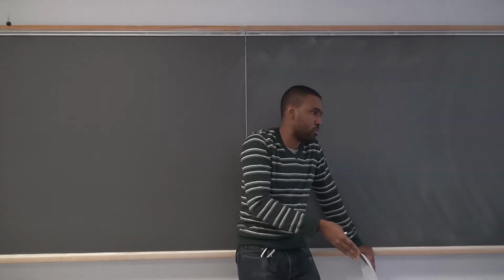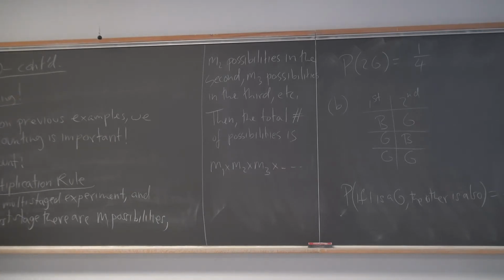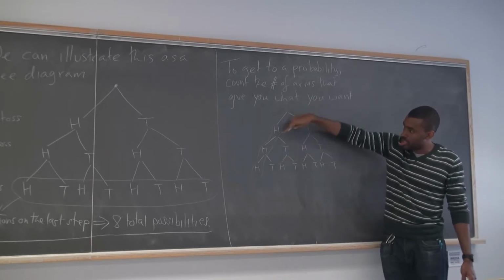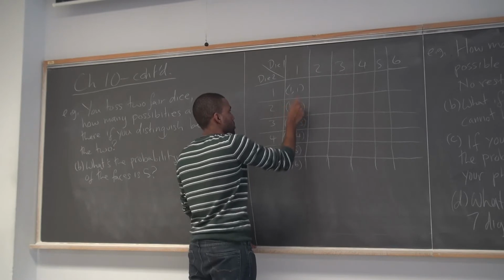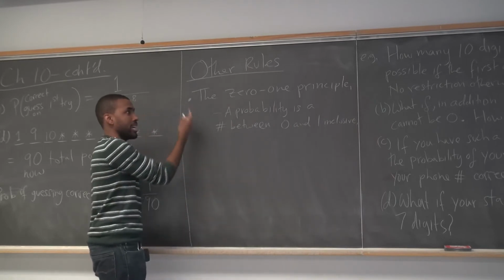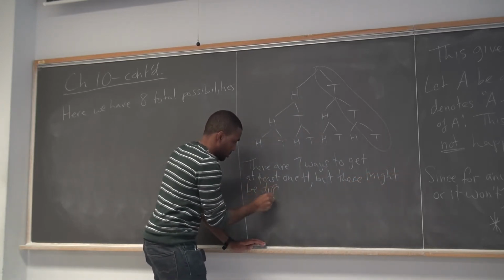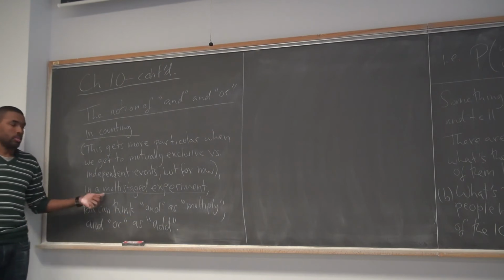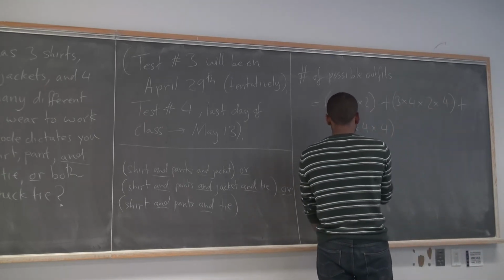Math 209 Lecture 18 - Intro to Probability continued and counting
In this lecture we recall how counter-intuitive certain probabilities can be, and realize that being able to count the number of ways something can happen is very important to determining the correct probability of something. We therefore look at several counting techniques. We mention other probability rules (like the rule of compliments) and techniques (like tree diagrams and tables) that help us think about and compute probabilities easier. We do several examples, and then wrap up the intro chapter to probability. We shall delve deeper into probability in the next lecture.